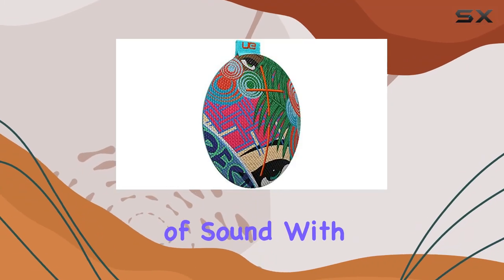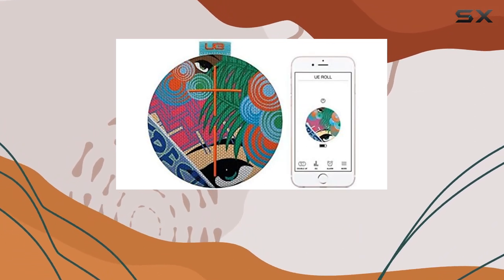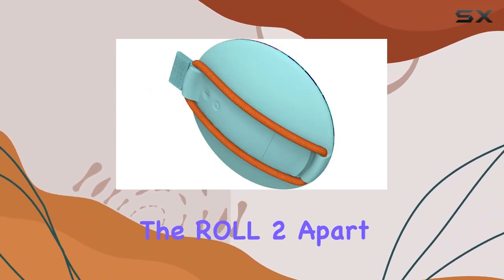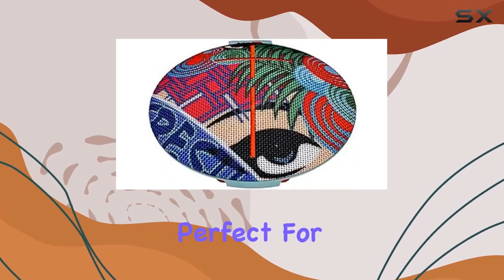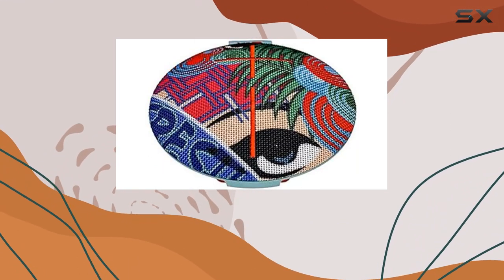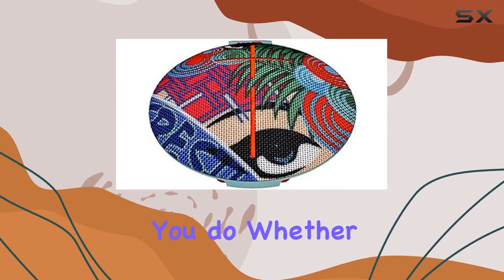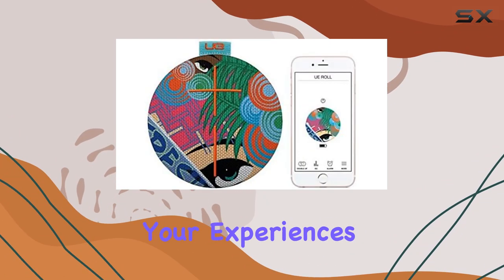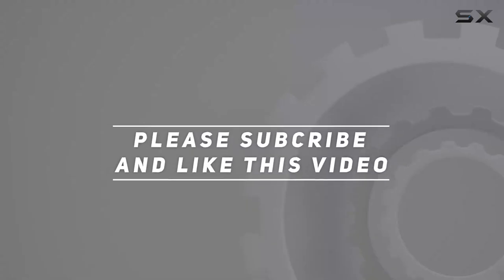Ultimate Ears ROLL 2 Bluetooth Speaker - Unleashing Tropical Beats!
0:00 Intro
0:06 Review

Things that we mentioned in this video:
UE ROLL 2 Tropical : B06XP3FSYK